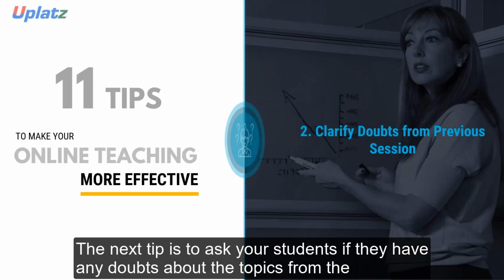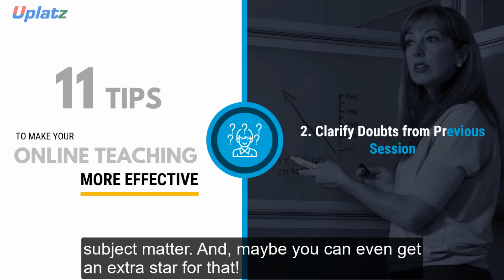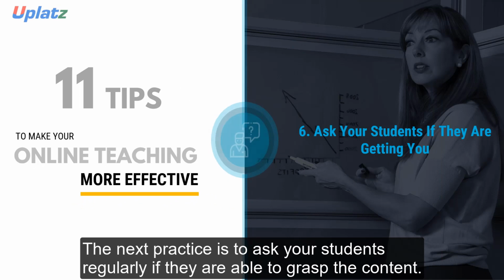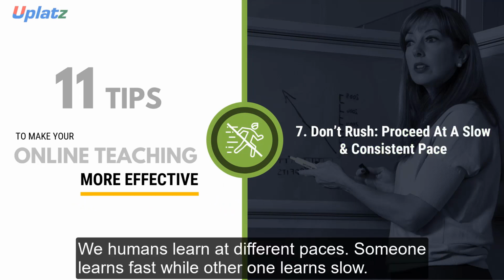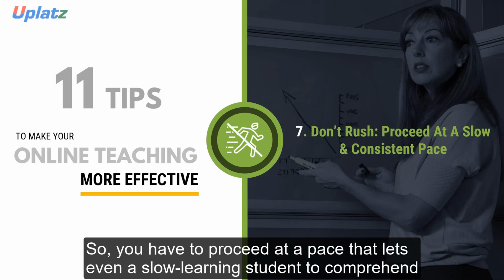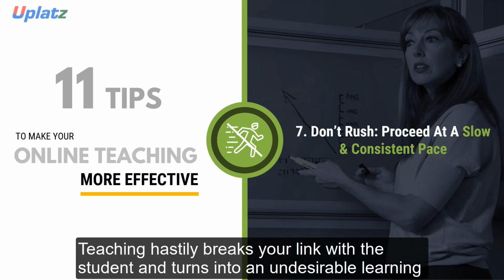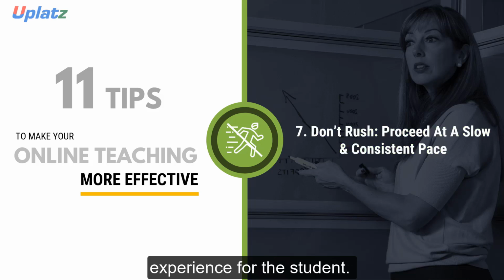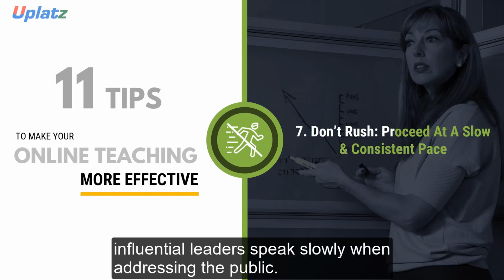11 Tips for Online Training | Learn important Tips & Tricks for becoming Online Instructor | Uplatz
11 Tips for Online Training by Uplatz. Learn the quick tips and best ways to deliver high-quality online training as well as engage closely with your students.

Welcome to the guide for online trainers powered by uplats.com! In this video, we will explore 11 essential practices that can make your online teaching more effective and exceptional. From addressing students by name to regularly summarizing past lessons, these tips are designed to enhance your interactions and improve your teaching methods. We’ll cover how to structure your classes, ensure your students understand the material, and maintain a supportive learning environment. By implementing these strategies, you can create a more engaging and productive online learning experience for your students.

In addition, we’ll provide advice on maintaining a clear and simple teaching style, pacing your lessons appropriately, and incorporating interactive elements to keep your students engaged. Remember to include breaks and practical exercises to help your students apply what they’ve learned. With these 11 tips for online training, you'll be well on your way to becoming a top-rated online instructor. Don’t miss out on transforming your teaching approach and boosting your effectiveness in the virtual classroom!

11 Tips for Online Training | Learn Important Tips & Tricks for Becoming an Online Instructor" provides invaluable insights for anyone looking to excel in virtual teaching. This guide covers essential practices like engaging students through personalized interactions and summarizing key points to ensure comprehension. It emphasizes the importance of pacing lessons effectively and incorporating regular feedback to adapt to different learning speeds. By following these tips, instructors can create a dynamic and supportive online learning environment. Whether you’re new to online teaching or looking to refine your skills, these strategies will help you become a more effective and engaging instructor.